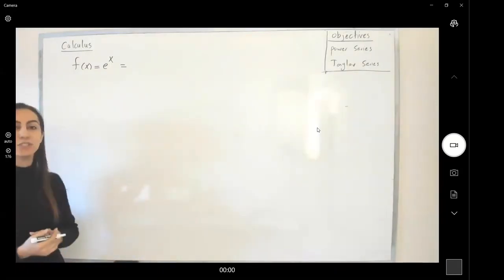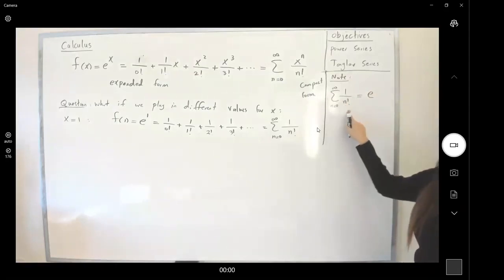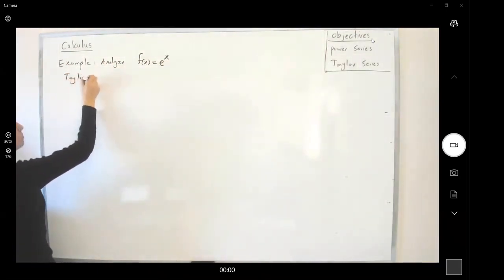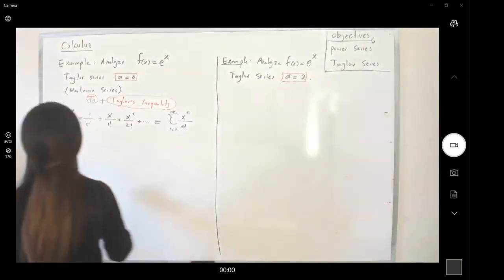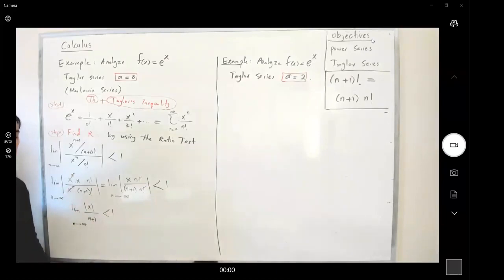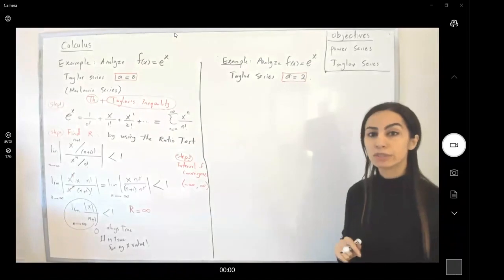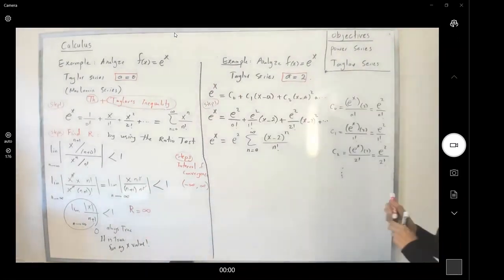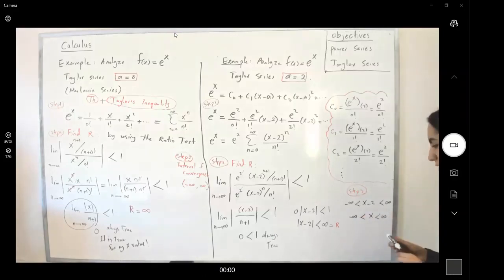Taylor series around different centers